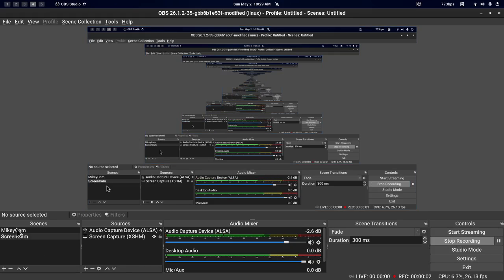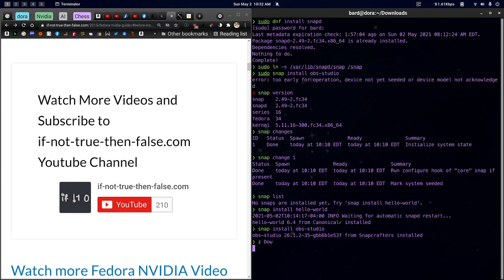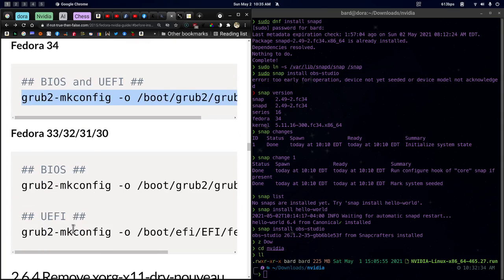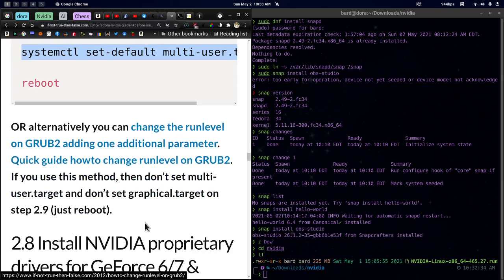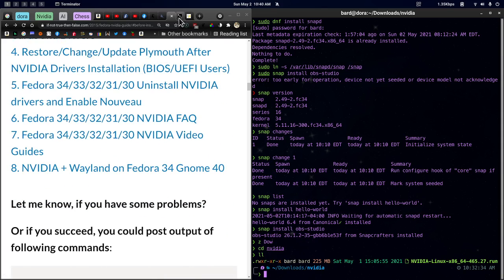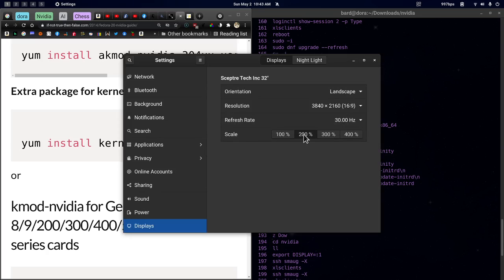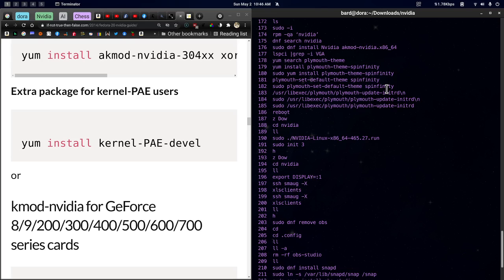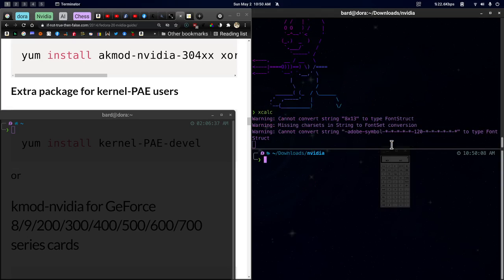Fun with Nvidia Drivers for Fedora 34 on a Mac Pro 3,1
"Solving" a complex problem getting nvidia drivers right on Fedora.